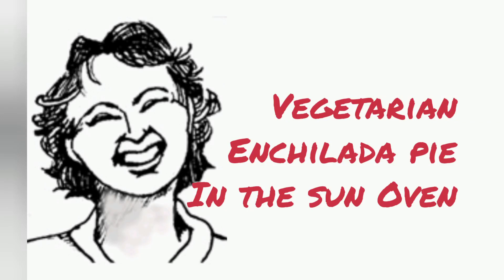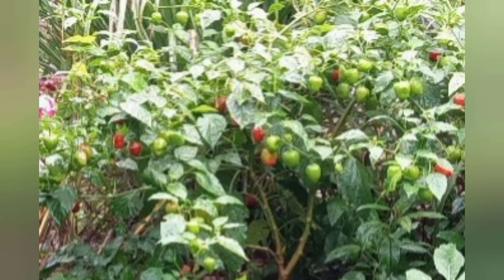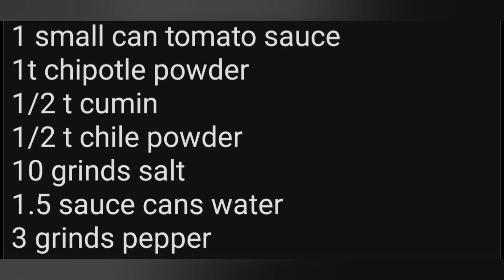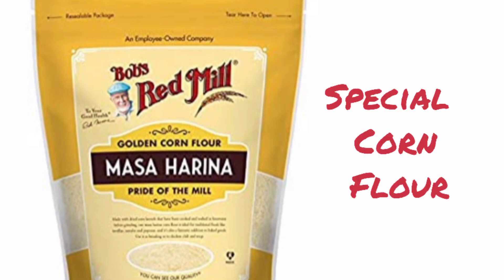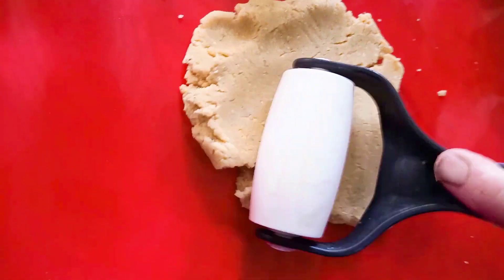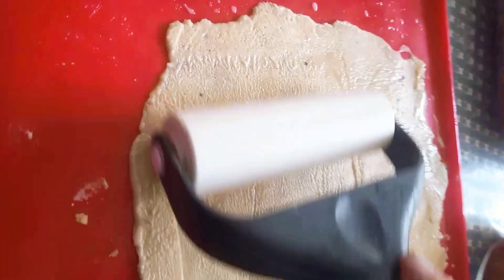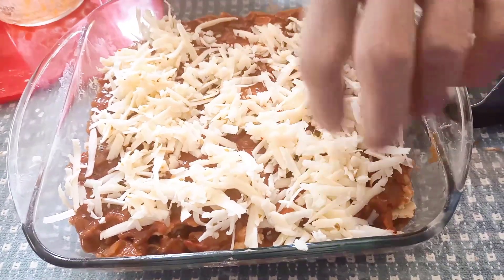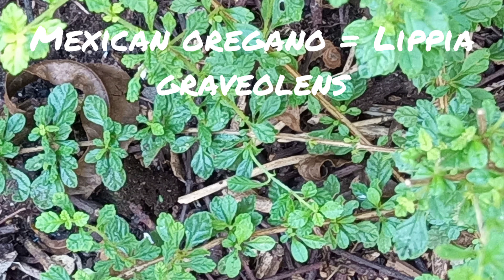Vegetarian Enchilada Pie in the Sun Oven